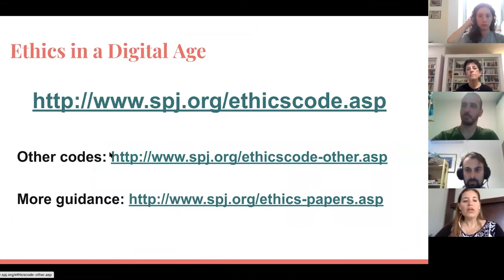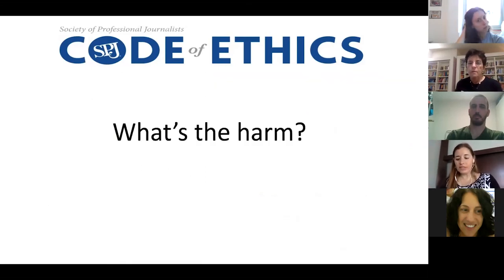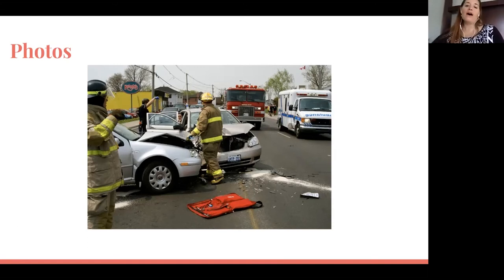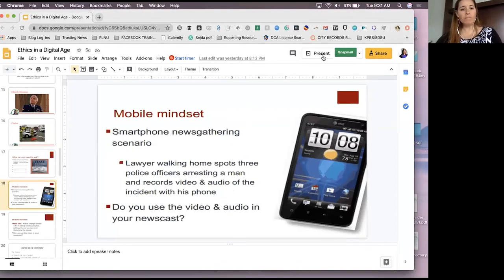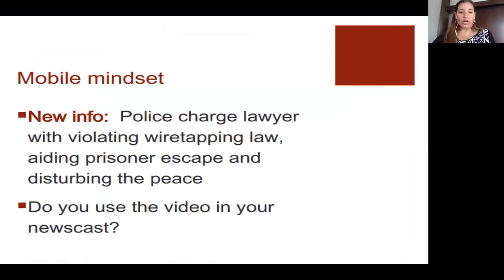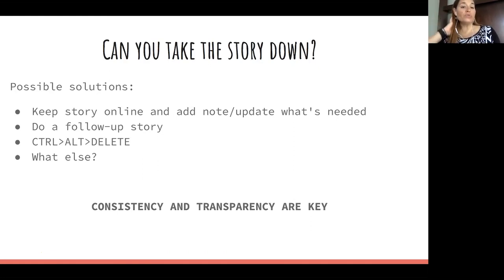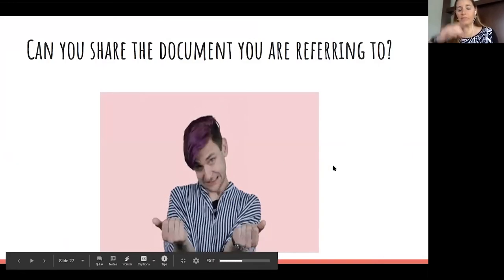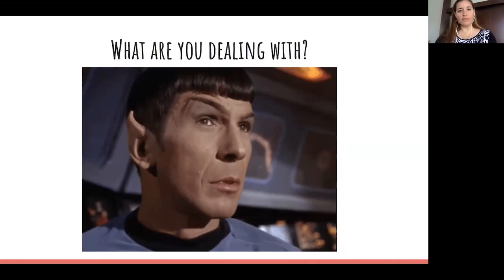לין וולש: אתיקה עיתונאית בעידן הדיגיטלי